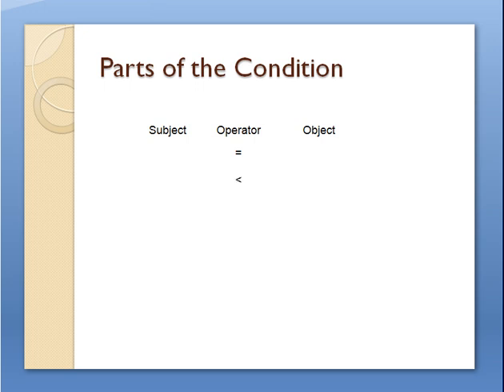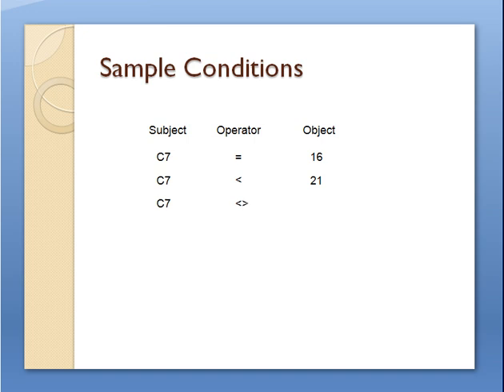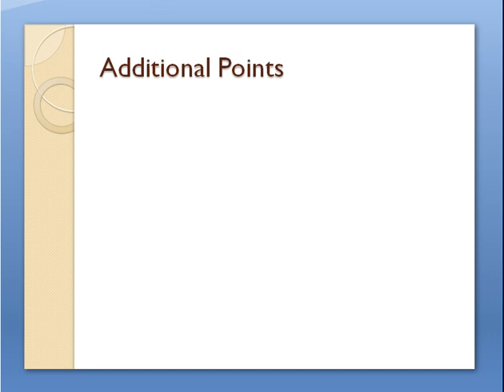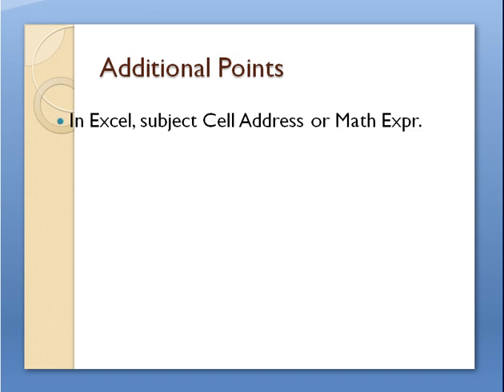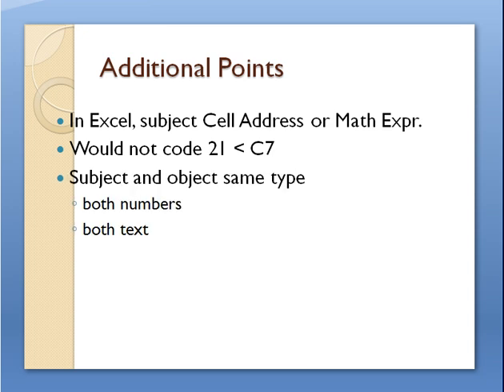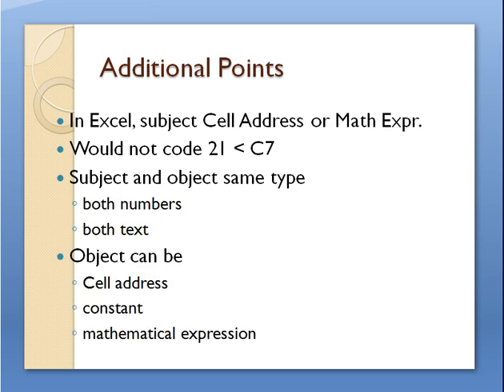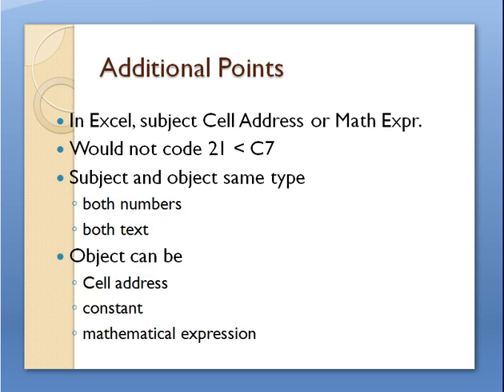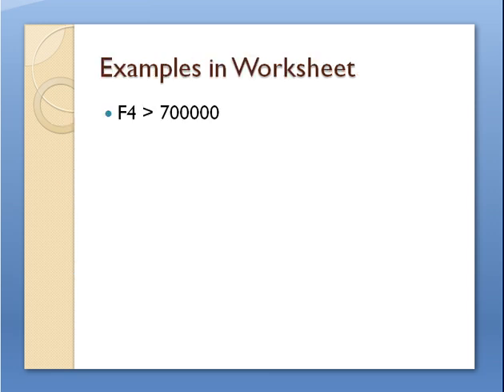Excel3aConditions_demo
CIST 1100 Excel Conditions Concepts A